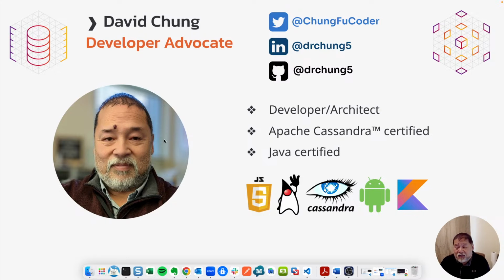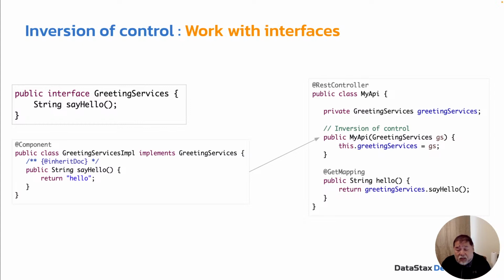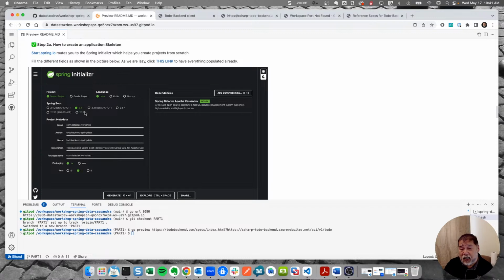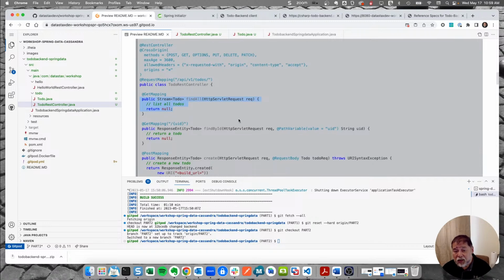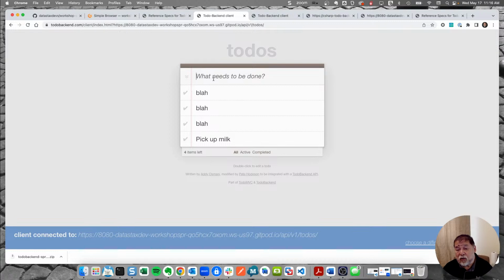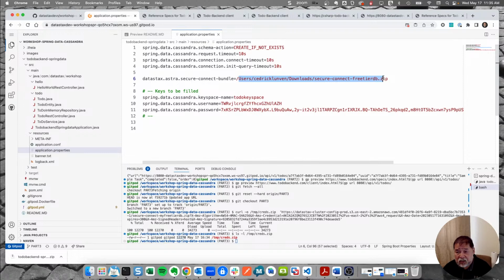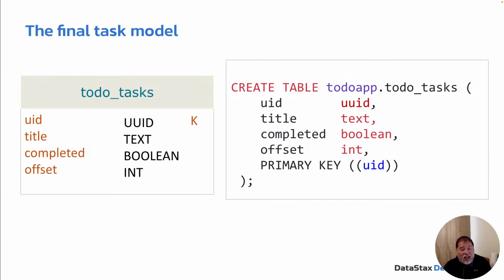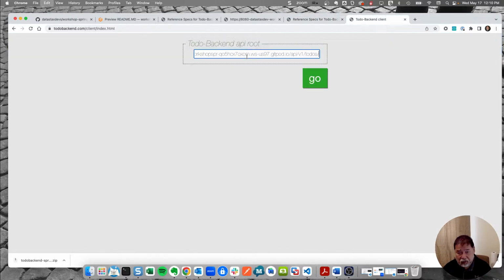Build Spring Applications with Spring Data and NoSQL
Want to improve your Java skills and boost productivity with modern tools? Get it all in our 3-in-1 free hands-on workshop, where we develop and launch an application using popular Spring components Boot and Data, while storing customer data in a powerful distributed NoSQL database Apache Cassandra!

Modern tools give you an opportunity to work faster and build more efficient apps, keeping business clients happy. Don’t miss this opportunity to upgrade your software Development competencies!

Session Details:

➡️ Learn Spring Boot and use it to create an application from scratch
➡️ Get familiar with the Data module of Spring
➡️ Boost it with a powerful distributed NoSQL database